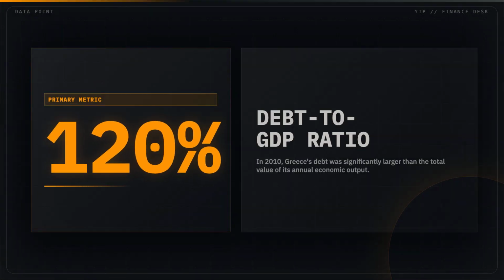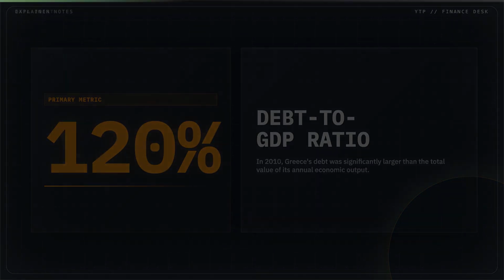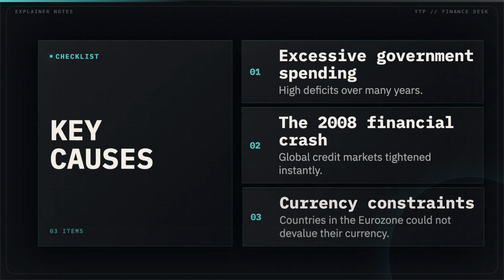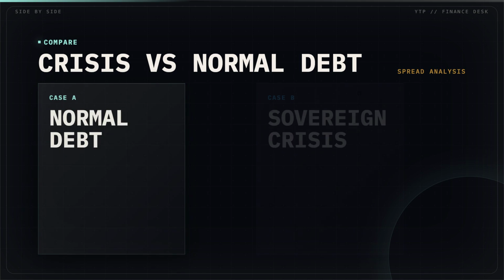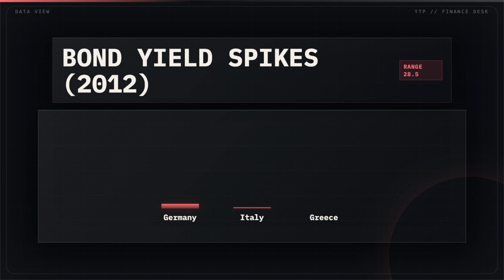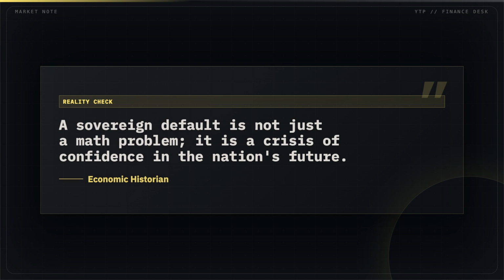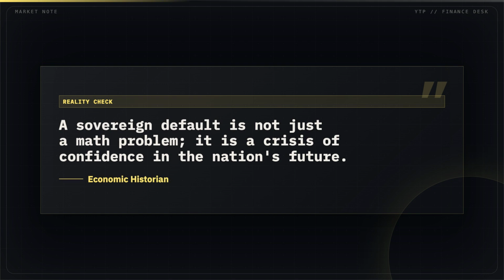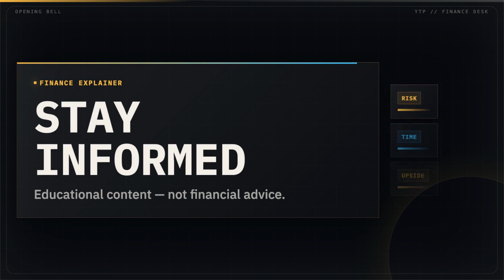European Sovereign Debt Crisis Explained in 10 Minutes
Trying to make sense of international economic instability and how it impacts global markets? This explainer provides a clear overview of the historical events. Watch the full step-by-step.